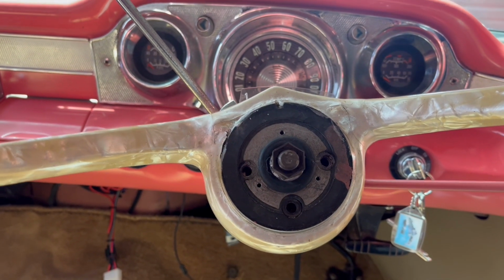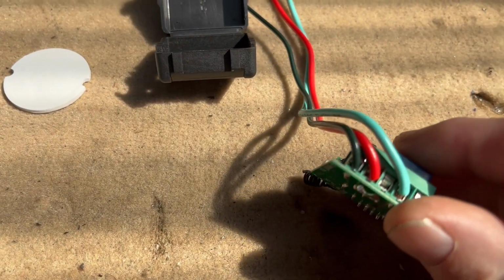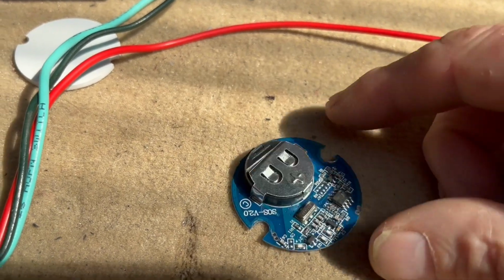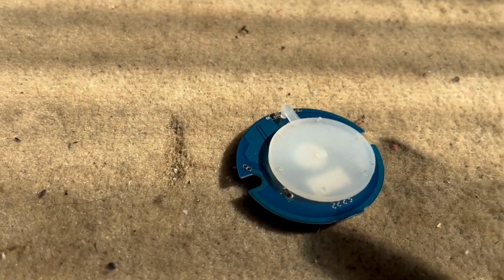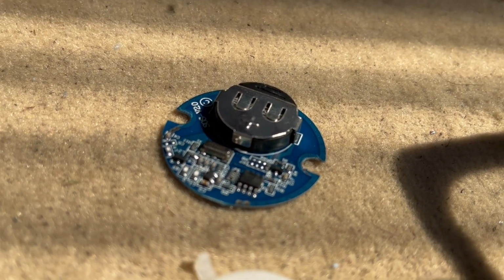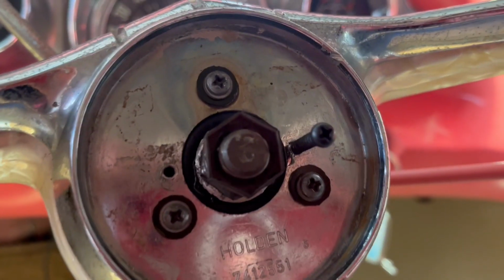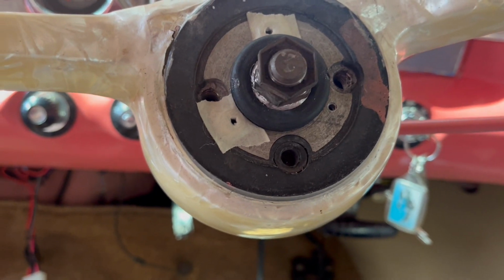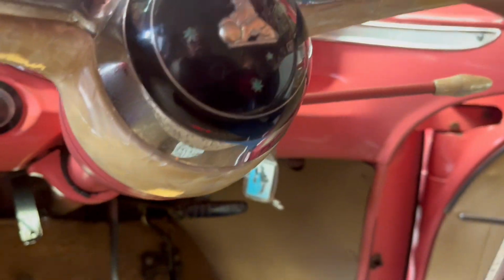EHLS1 shed projects Holden FB EK horn contact wireless replacement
Replace original parts with wireless controller